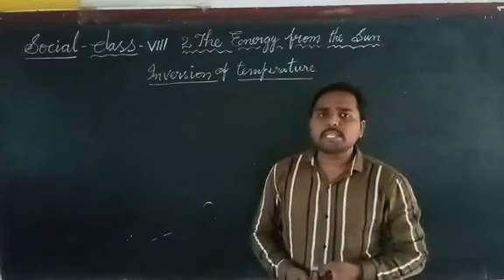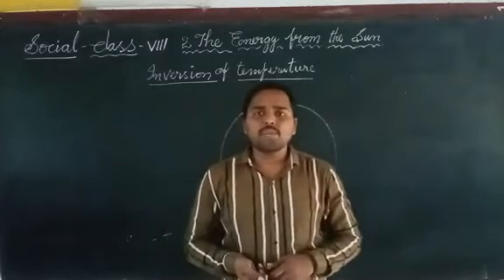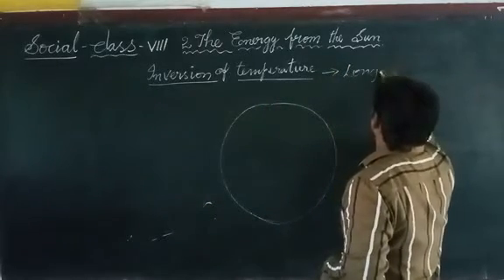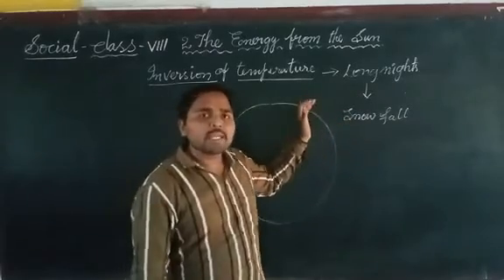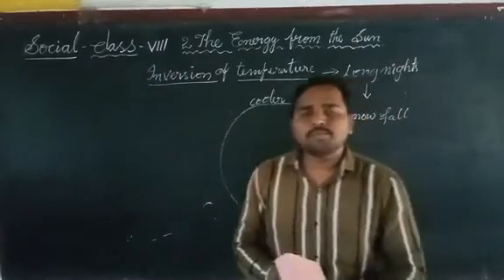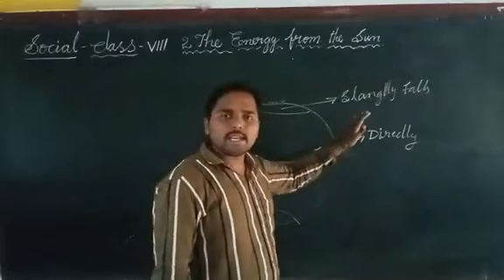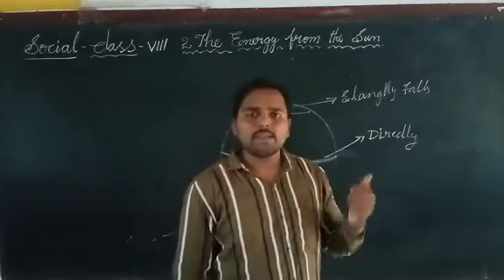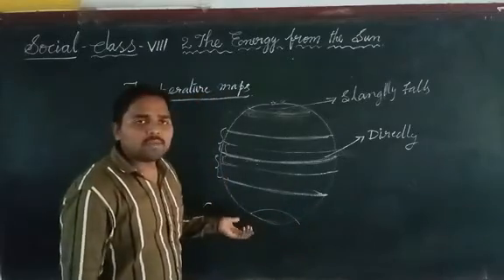The Energy from the Sun l Part 5 l Class 8